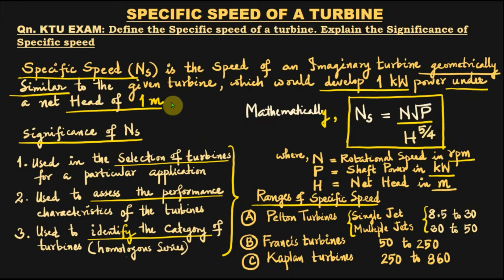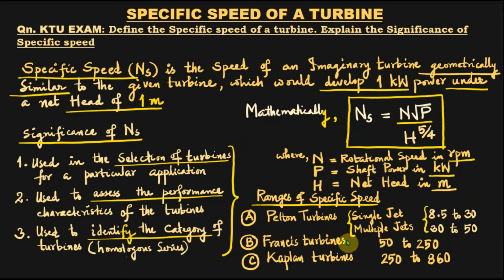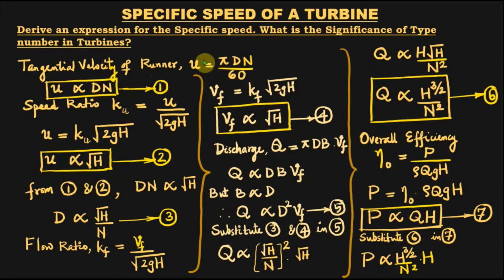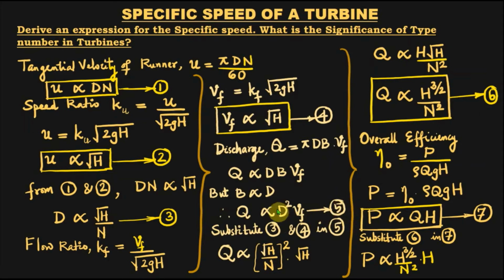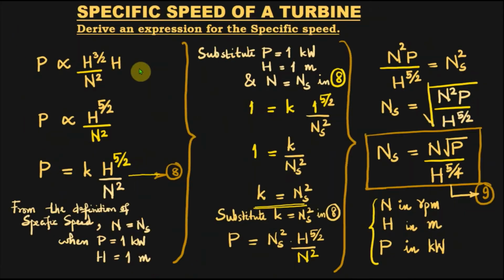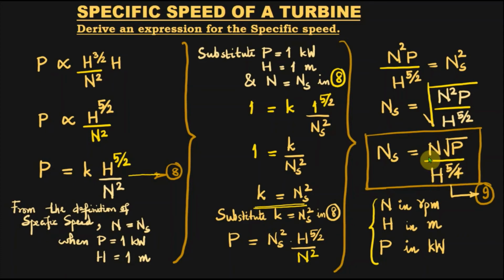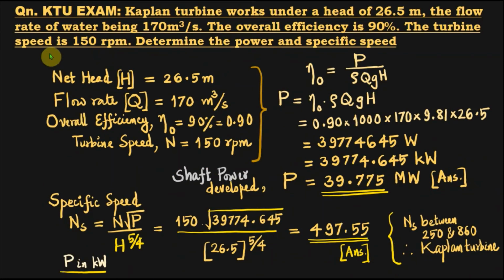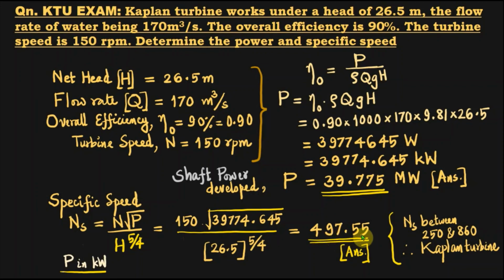Fluid Machinery KTU, Specific Speed of Turbines, Derivation, Type Number and Numerical Problem L12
This is the Twelfth Lecture on MET206 Fluid Machinery Course and the first Lecture from Module 2 for the Fourth Semester B.Tech Mechanical Engineering Degree Students of KTU (APJ Abdul Kalam Technological University, Kerala.Topics covered are the following: Specific Speed of Hydraulic Turbines, Its Significance, Derivation of an expression for the Specific Speed, Type Number of Turbines and Related numerical Problem.This also covers the syllabus requirements of the old scheme courses of KTU, ME206 Fluid Machinery and CE206 Fluid Mechanics II. ANIL KUMAR GOPI, MECHANICAL ENGINEERING DEPARTMENT, SAINTGITS COLLEGE OF ENGINEERING, KOTTAYAM KERALA - 686532, INDIA